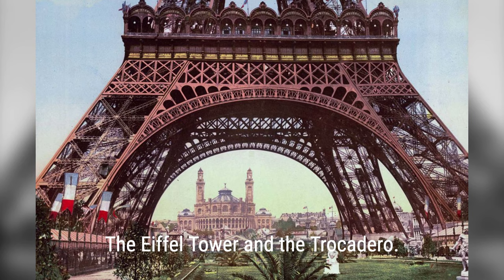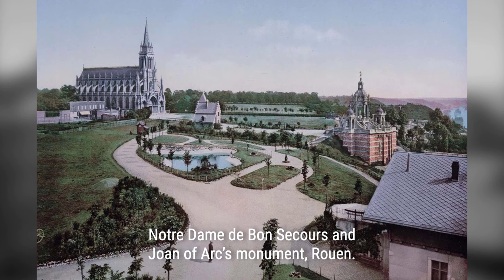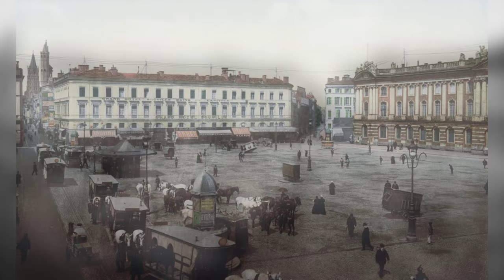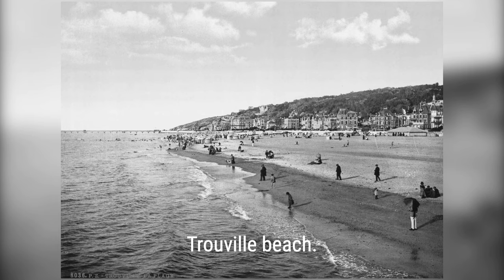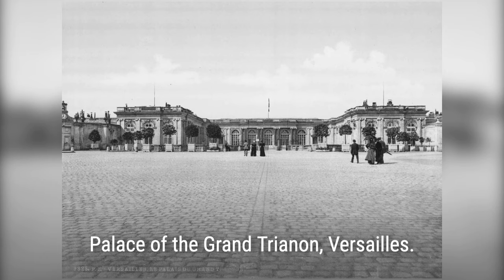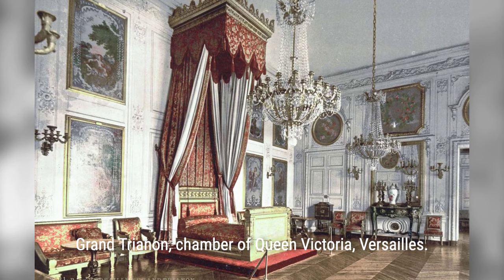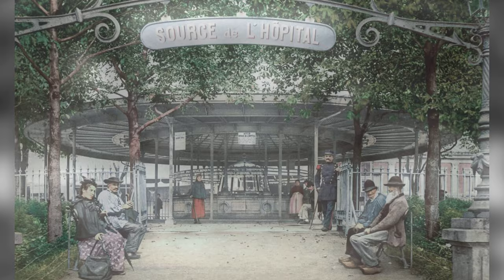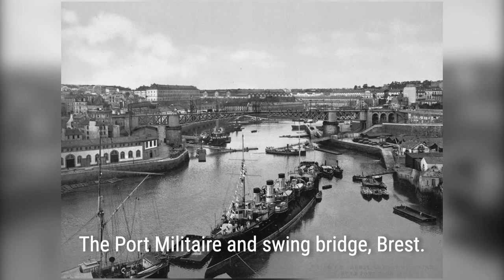Rare Color Photos of France, 1890-1900 | Rare History in Photos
Imagine strolling through the streets of Paris or gazing at the picturesque landscapes of the French countryside, all in vivid color. Thanks to the innovative Photochrom process, black-and-white photos were transformed into stunning works of art.
The Photochrom process was the brainchild of Hans Jakob Schmid, an employee of the Swiss company Orell Gessner Füssli. This printing firm, with a history dating back to the 16th century, revolutionized the world of photography.